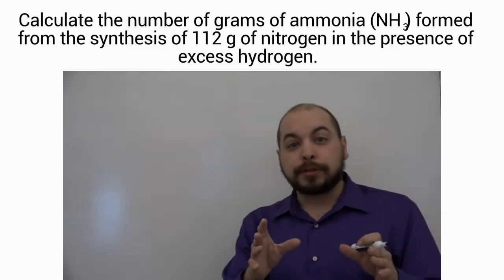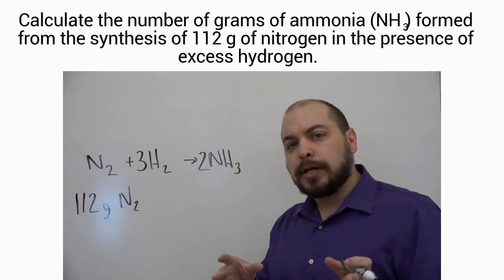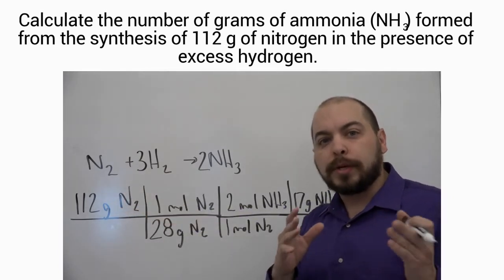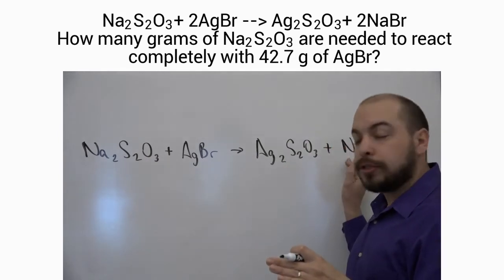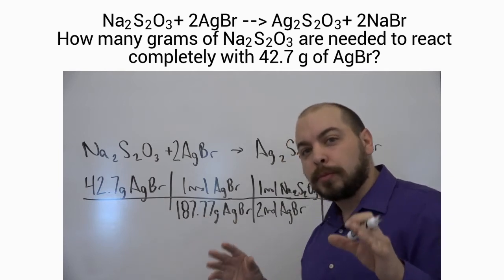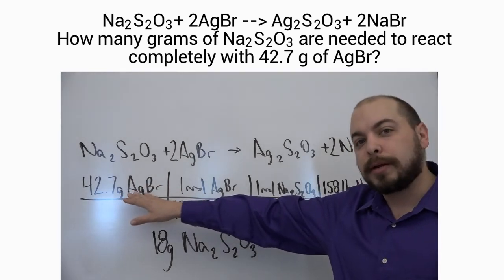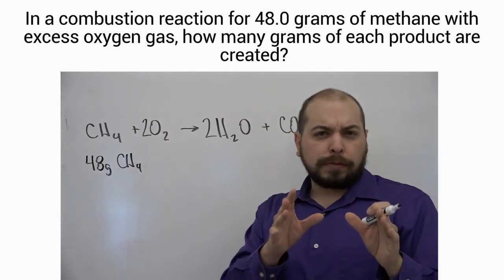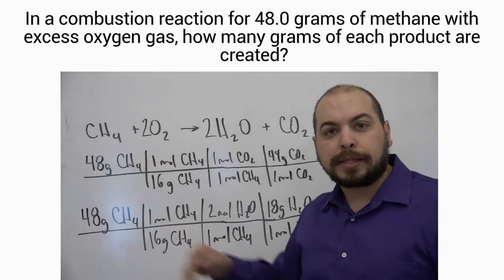A-17 Using Stoichiometry to Predict Outcomes of Reactions